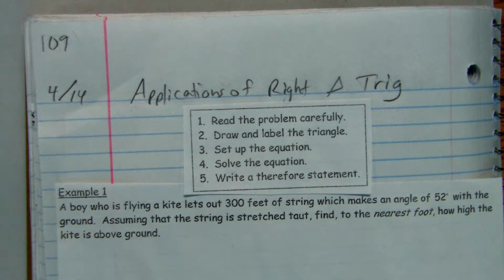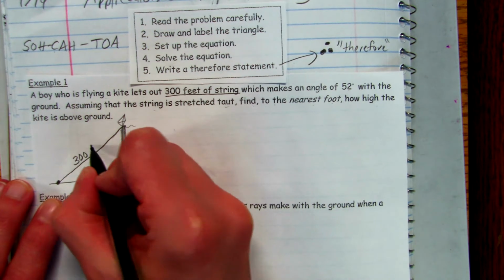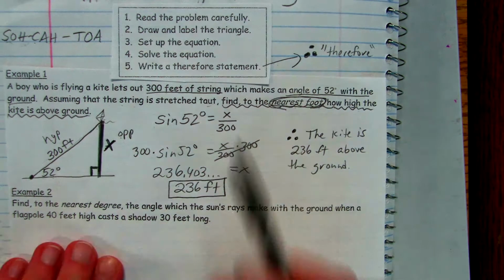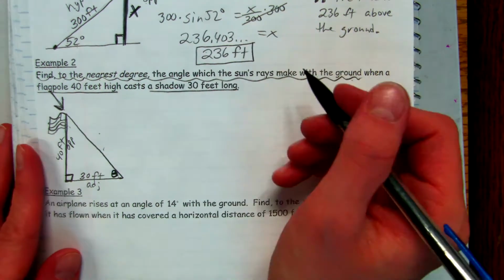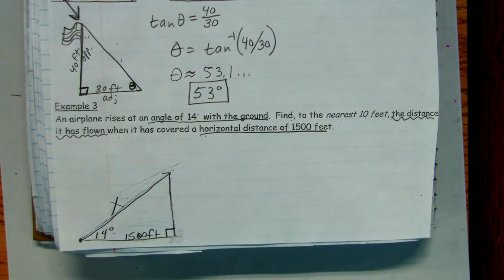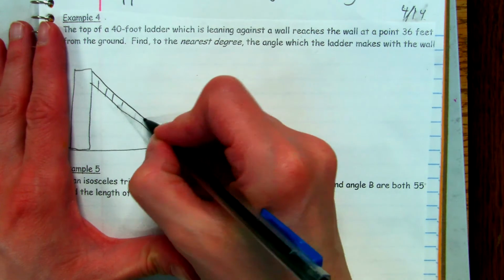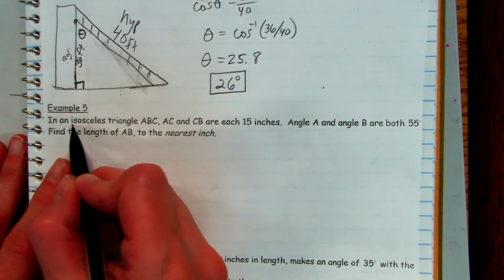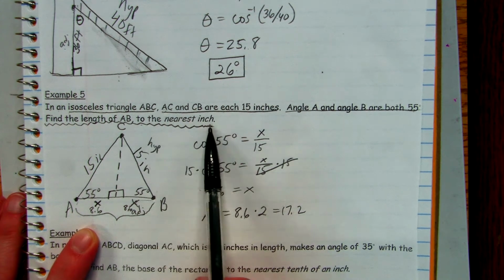Applications of Right Triangle Trig Story Problems